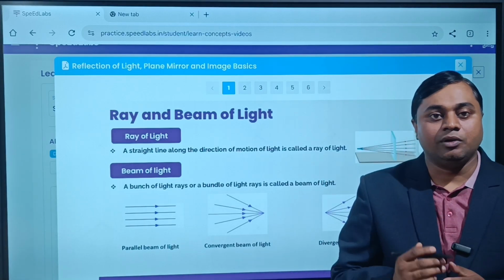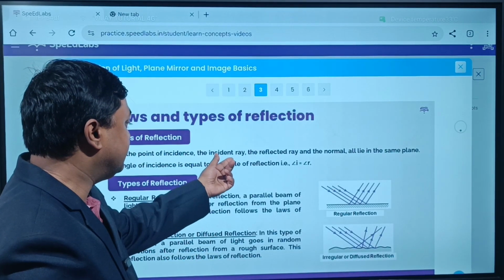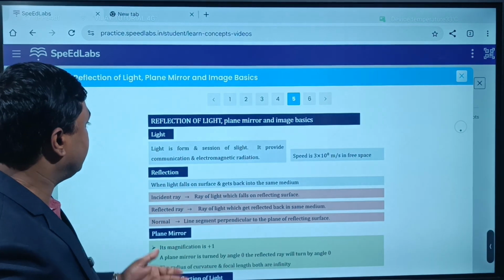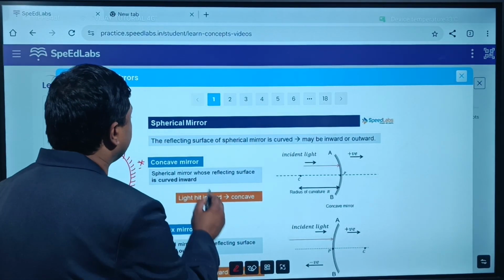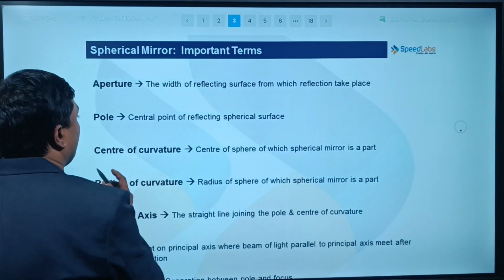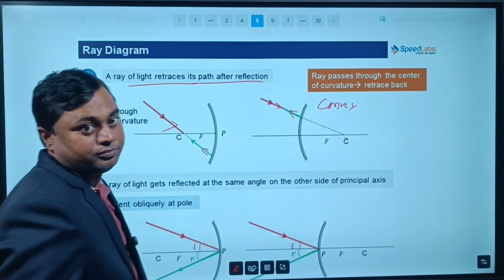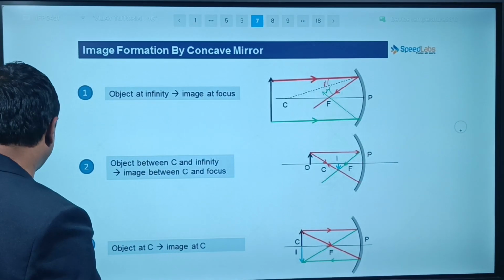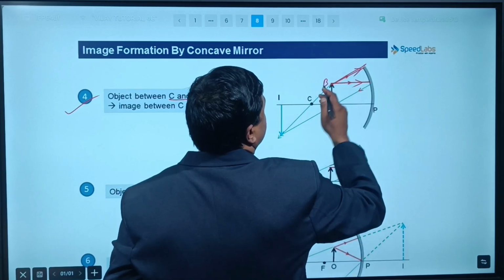Reflection of Light Made Easy!(State 10 | CBSE 10 | ICSE 9 | CBSE 8 | ICSE 7